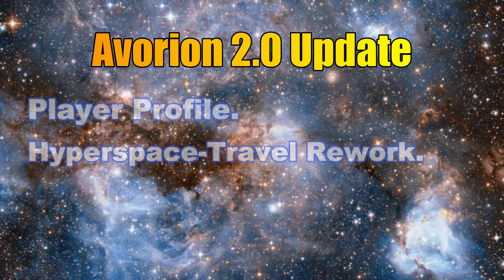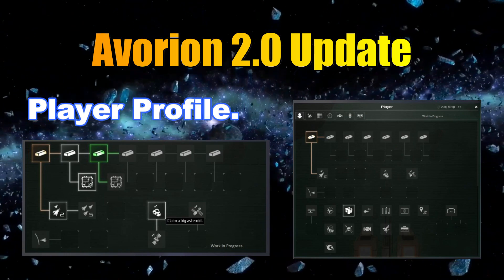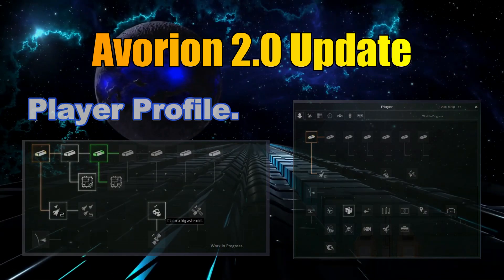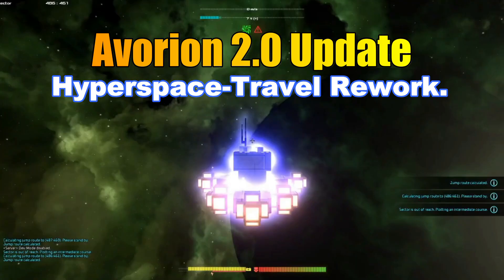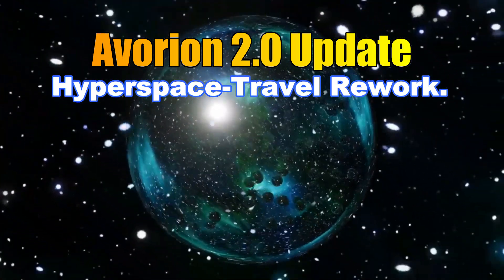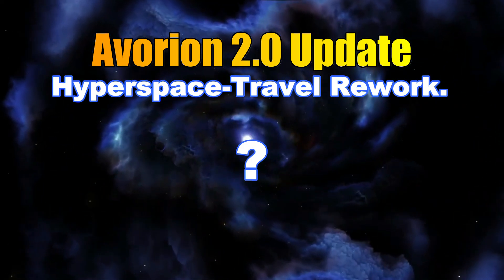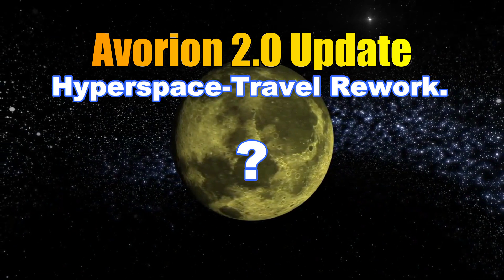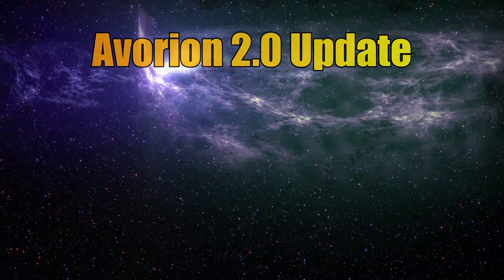Avorion 2.0: UPDATE NEW Player Profile & Hyperspace -Travel Rework.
1.Massively reducing hyperspace cool down time.
2. Reducing hyperspace jump range gains from hyperspace cores and upgrades (don’t worry, overall travel times will be a lot shorter, even with reduced jump range!).it will be easier to travel to sectors that are further away than your jump range.So jumping will require less energy in total now, and instead need a big spike of energy over a very short period of time. That’s why we also greatly improved battery block.
Why?
New people getting stranded in a new sector with no energy
Questions around Hyperspace Travel...
How much have they reduced hyperspace jump ranges?
How will this affect someone that is a trader?
How much time saving are we getting reducing overall travel times?
Questions around loading times / having more of them.

You can download this relaxing study music mp3 and many other songs from our YouTube music library. NCM 2017
This song is called 'Better Days' by the artist "LAKEY INSPIRED." To use this free background music in your videos, you MUST credit the original artist in your video description or end credits! (Details about how to correctly credit the artist are provided below.) The download link for this track is provided below the "Artist Credit Instructions."

–––  Artists' Links  –––

Music & Arrangement : Marjan Gjorgjievski
Mix & Mastering : Marjan Gjorgjievski
Marketing: S.Teov